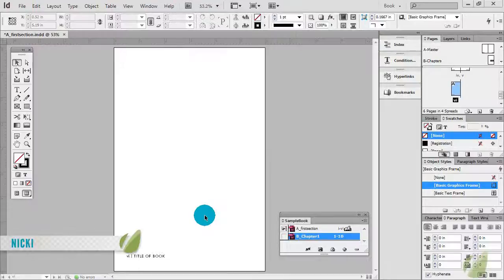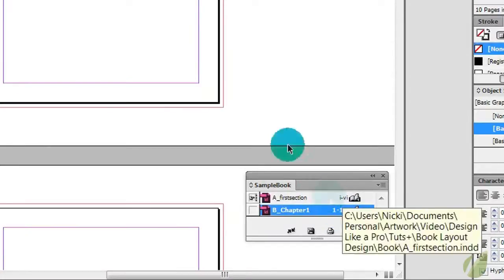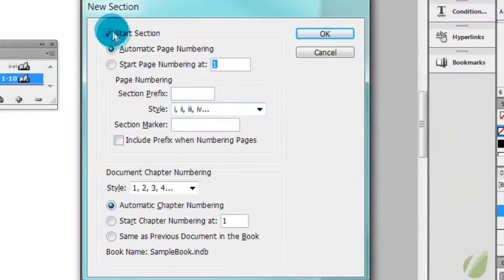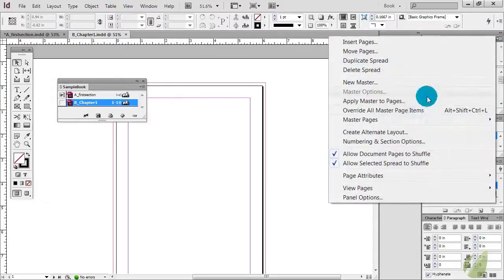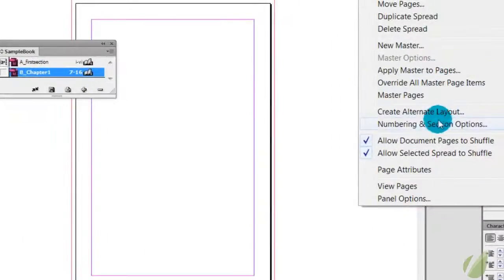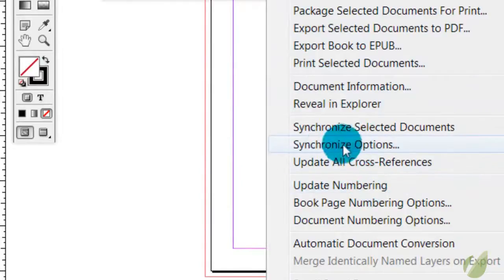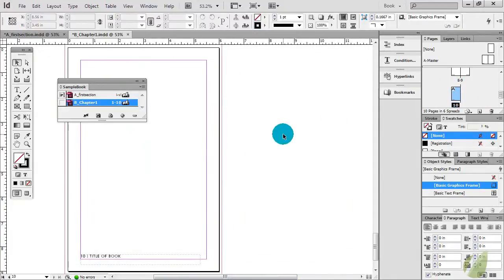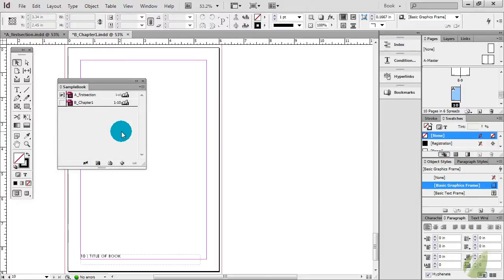14 BookLayout PageNumbers